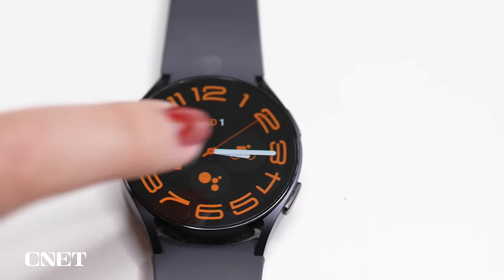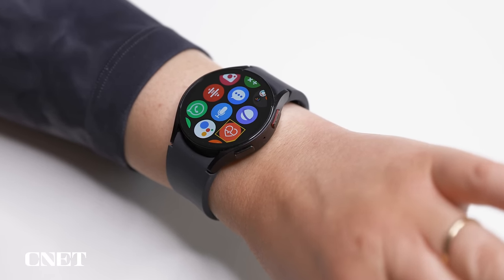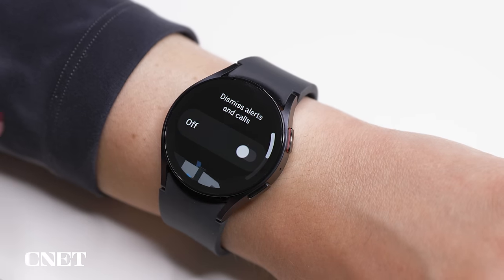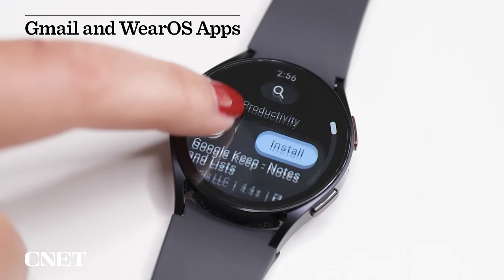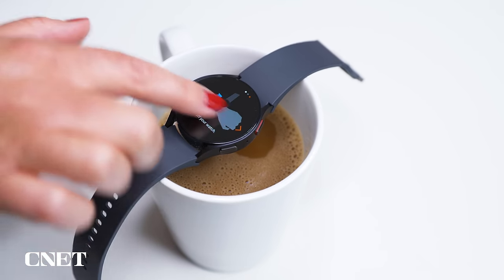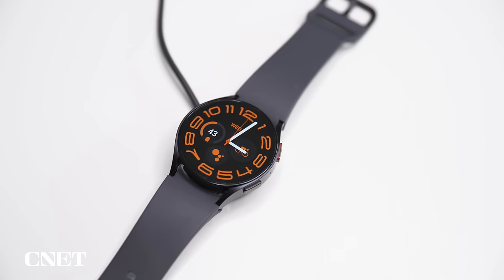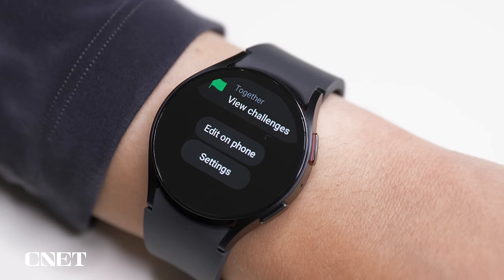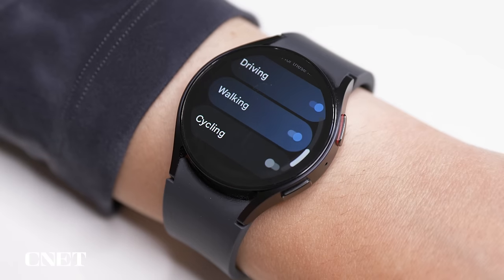Galaxy Watch 6: Tips and Hidden Features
Most of these tips and tricks work with not only the Galaxy Watch 6 and 6 Classic, but also with earlier versions like the Galaxy Watch 4 and Galaxy Watch 5.

00:00 Intro
00:28 Universal Gestures
01:16  Double tap buttons
01:38 Add apps to folders
02:03 Gboard for better voice recognition
02:29 Gmail and WearOS apps
02:46 Thermo Check temperature app
03:27 Nightstand mode
04:17 Sync Samsung Health to third-party apps
04:41 Heart rate on TV
05:04 Get rid of status icons
05:21 Google Maps mirroring